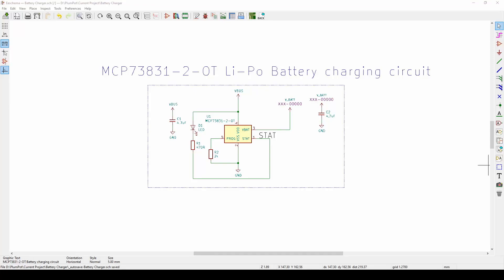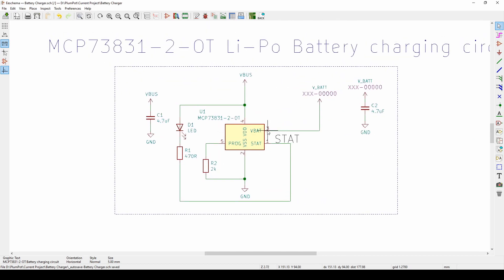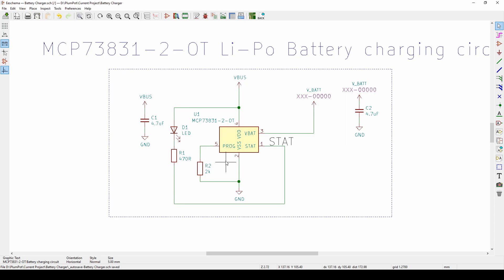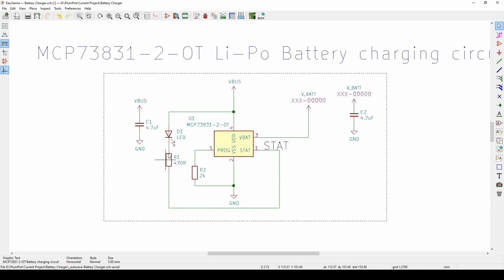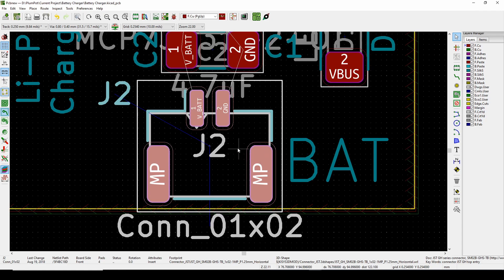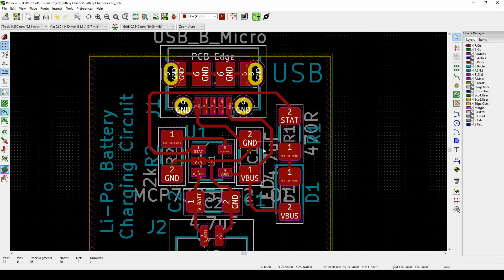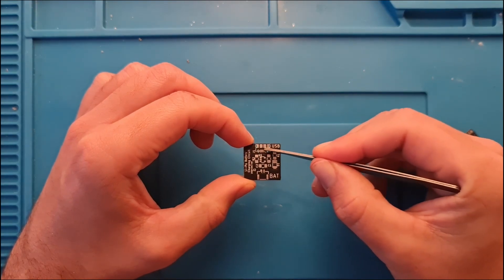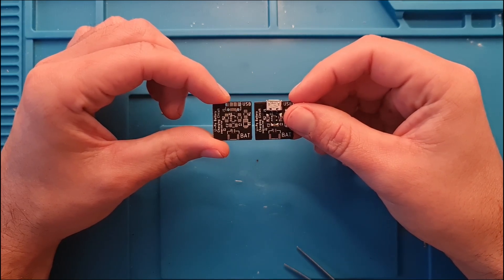Let's Learn Circuits in KiCad #3 - Li-Po Battery Charging Circuit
0:00 Intro
0:46 Schematic
3:00 PCB Design
5:31 Real PCB
6:14 Outro

In this episode of "Let's Learn Circuits", we have a look at a Li-Po Battery Charging circuit.

This is our go-to IC for charging our batteries for our projects.

Here you can download the gerbers or order the PCB directly from PCB way.

We will explain the schematic and then how to route it on the PCB so that it will work the first time 🙃

Will will release a circuit video once a week, so if you want to learn with us.

Song: Inspirational Acoustic.